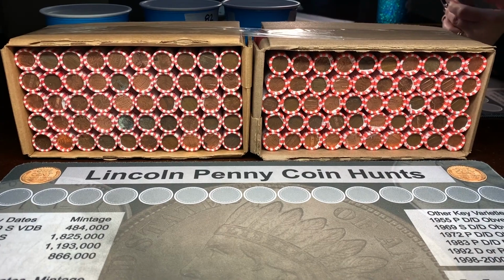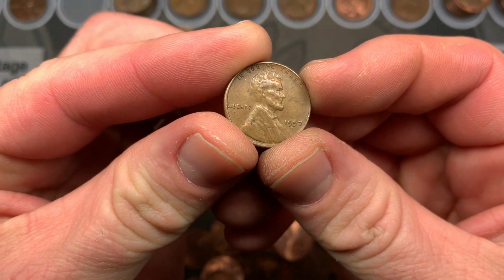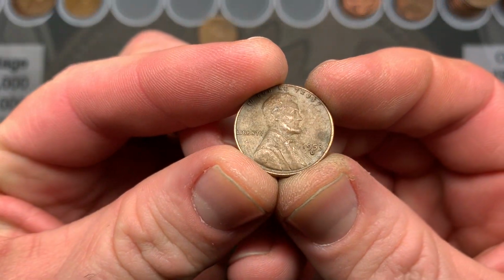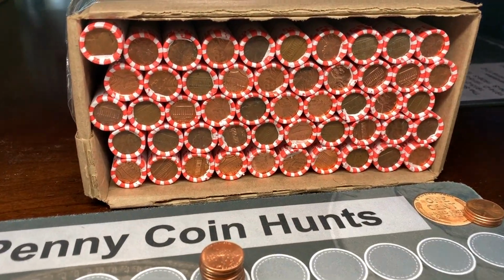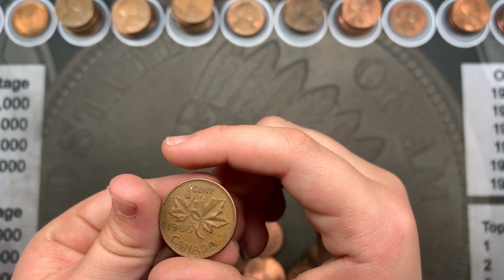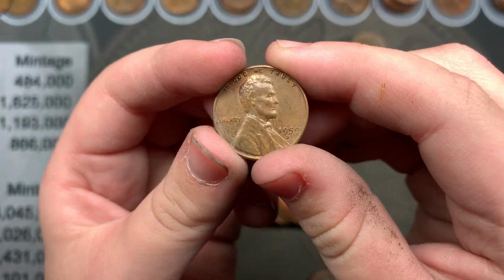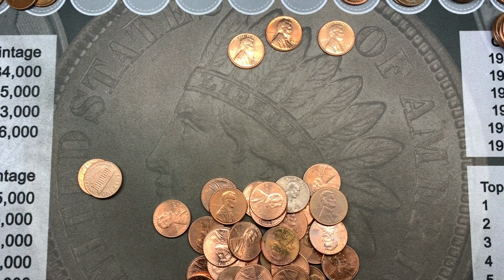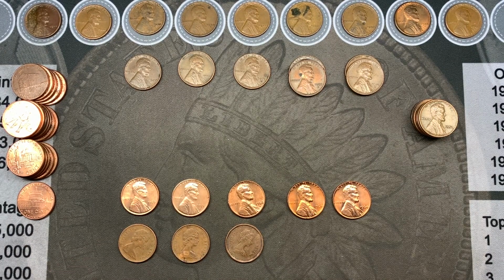Lots of Wheat Cents Found Coin Roll Hunting Pennies! Free Giveaway!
Today we're hunting two boxes of pennies and we found several wheat cents, foreign coins, and more!  Join us to see what we found and see what we're giving away!